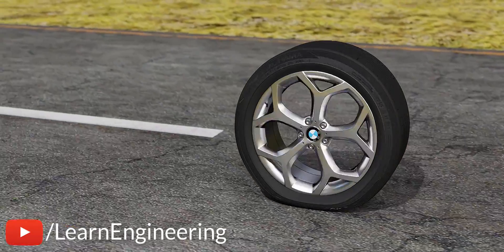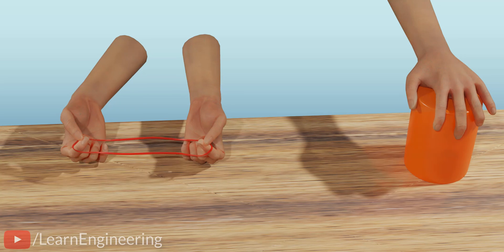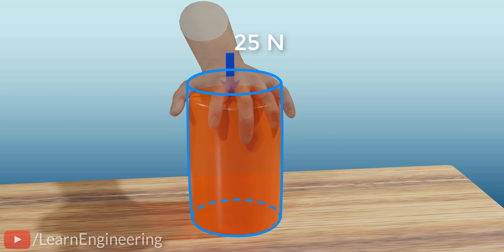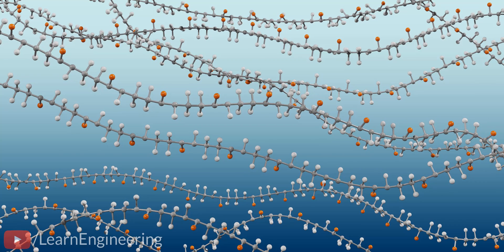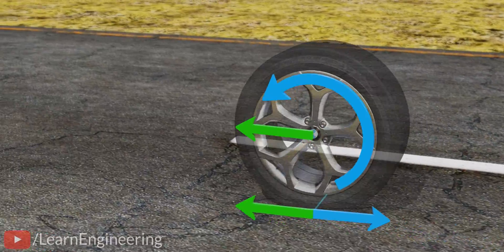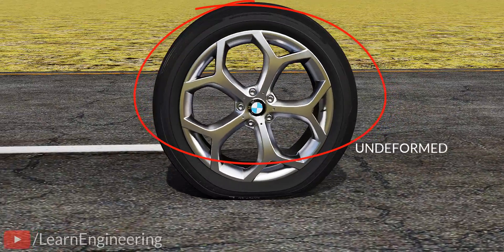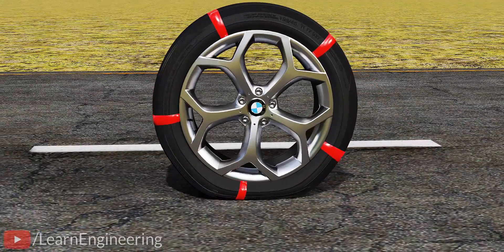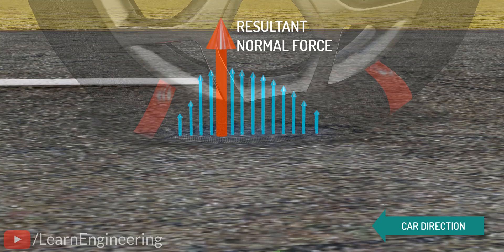Understanding Rolling Resistance!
Rolling resistance is the one of most important concepts in vehicle dynamics. Let's understand it in a simple way.